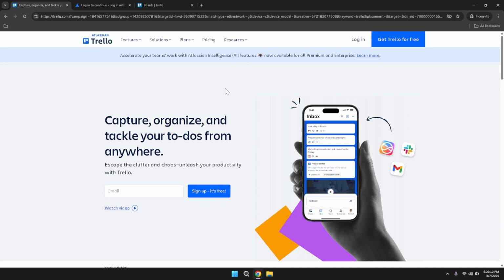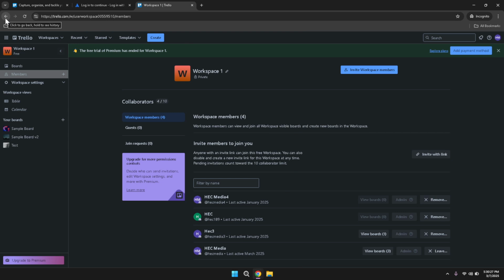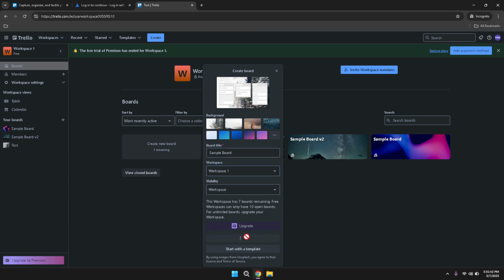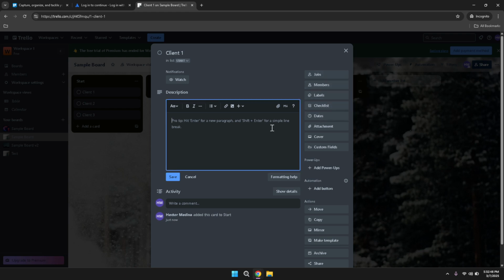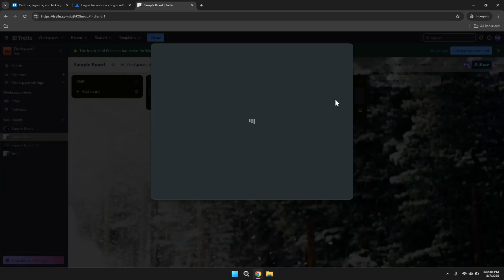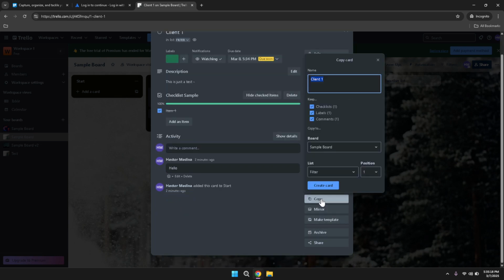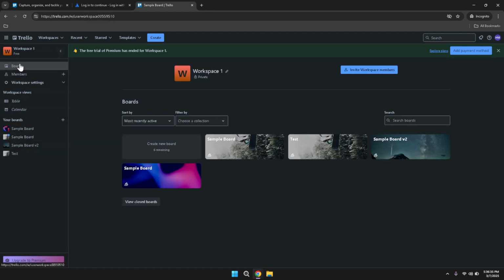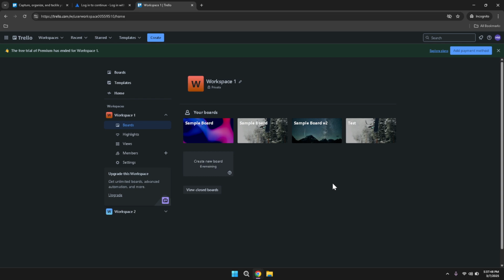Trello Tutorial for Beginners [Full 2025 Guide]